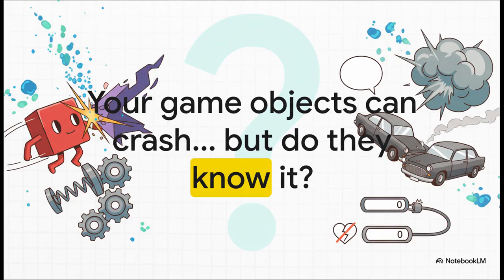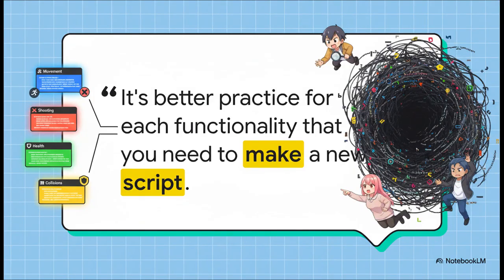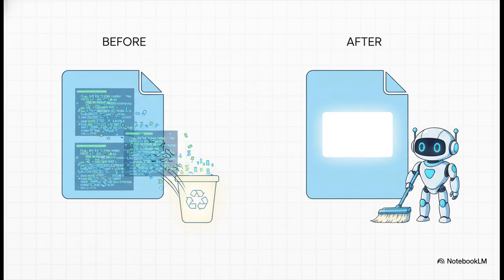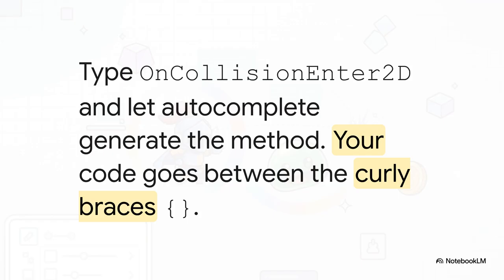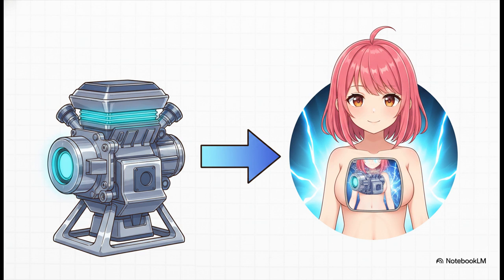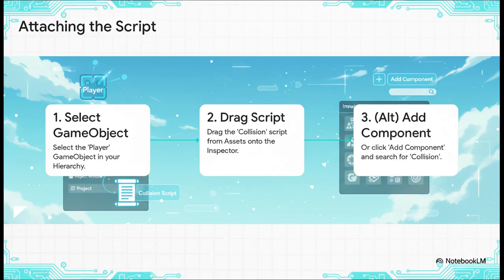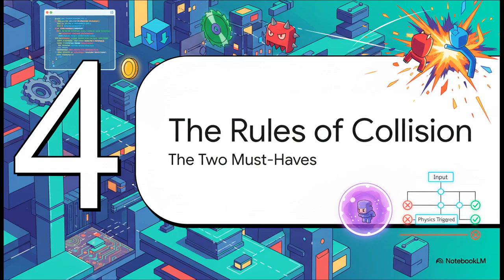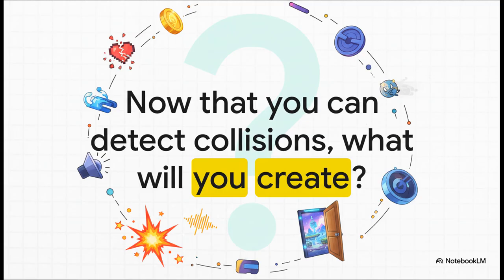Detecting Collisions in Unity 2D: The Easy Way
In this video: **[Detecting Collisions in Unity 2D: The Easy Way]**

00:00 - 01:24 Introduction
01:25 - 02:59 Making Contact
03:00 - 07:03 Scripting the Reaction
07:04 - 09:39 Bringing Code to Life
09:40 - 11:55 The Rules of Collision